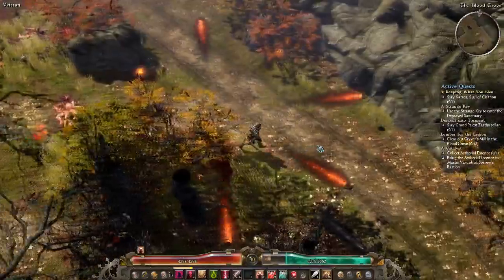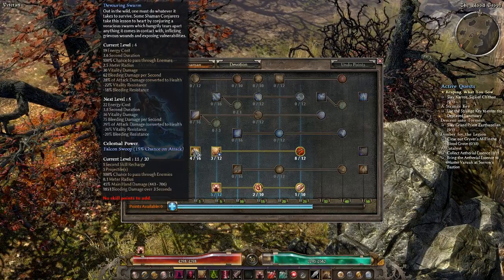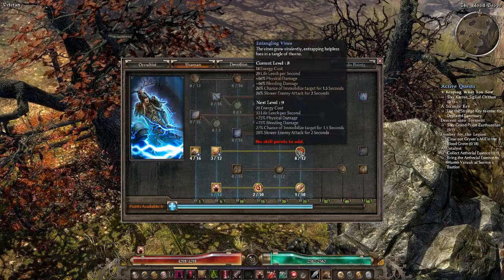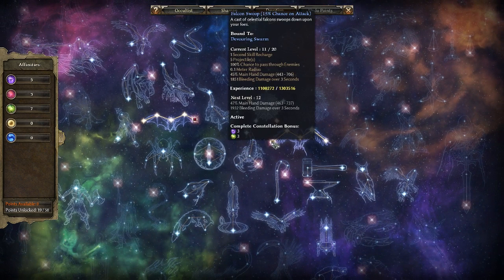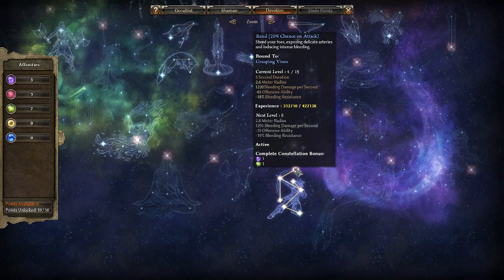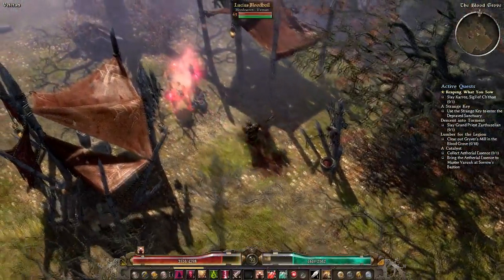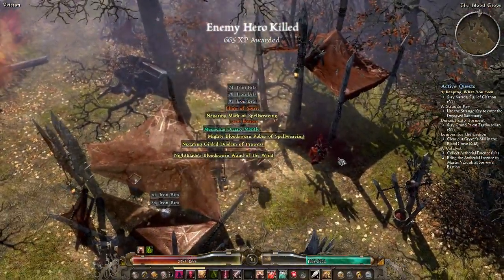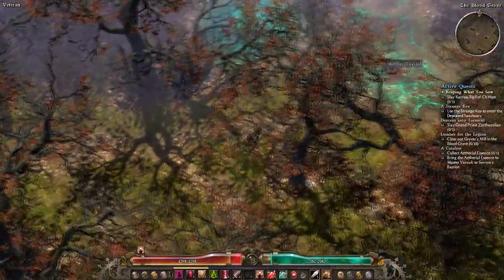Grim Dawn Build Update // Bleeding Conjurer // Bloody Pox & Devotion Procs [Level 40]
This build is super fun so far. I'd go as far as to say it almost feels a little OP. But I haven't made it through to end-game yet :)

hello - Bob here. I wish to inform you of Klo0ga's presence elsewhere on the Internet.